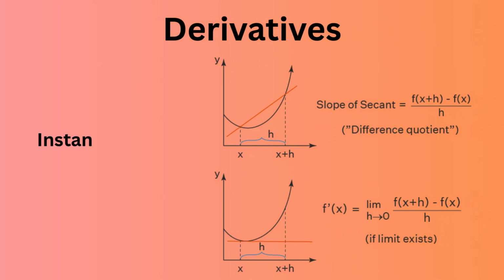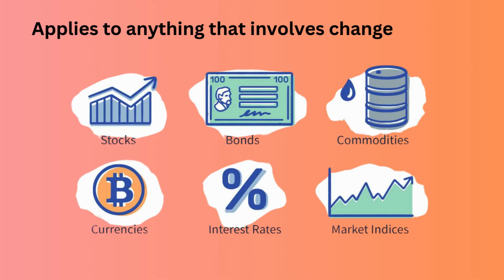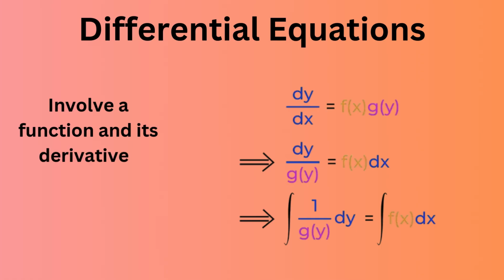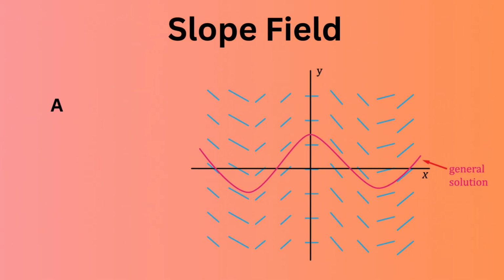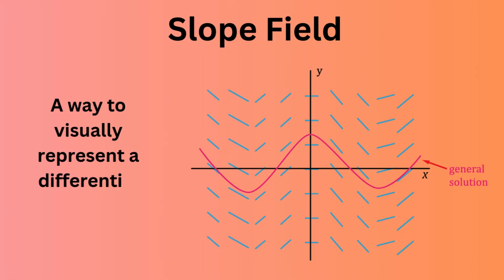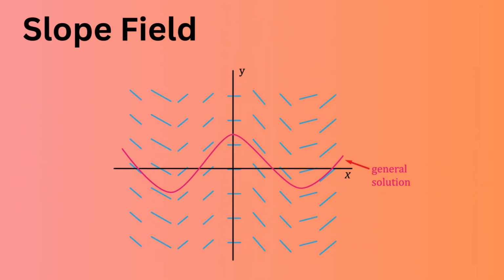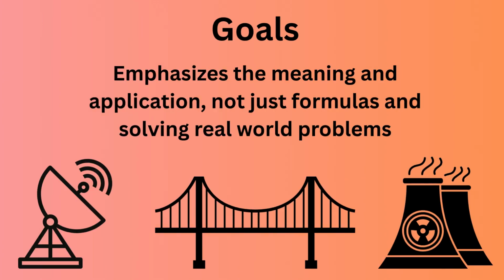COMPLETE Overview to AP Calculus AB | Maestra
Whether you are refreshing for the AP Test, or you want a head start on next year's courses, this video is an amazing in depth overview, encompassing all that you will learn in AP Calculus AB!
Visit maestraprep.org for FREE study resources for AP tests, SAT, ACT, and statewide assessments.